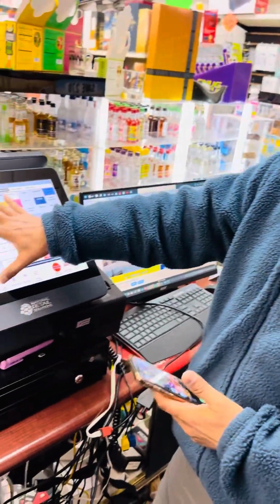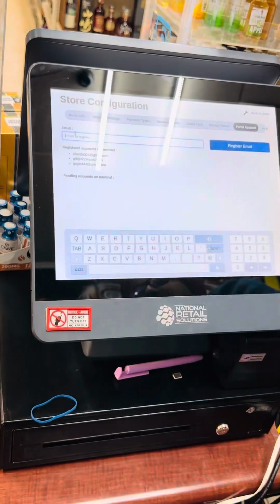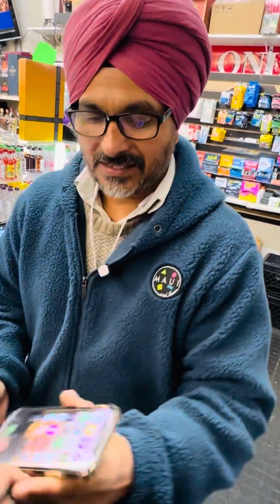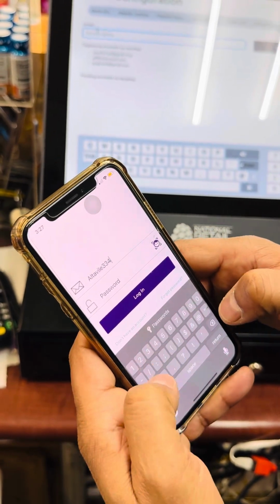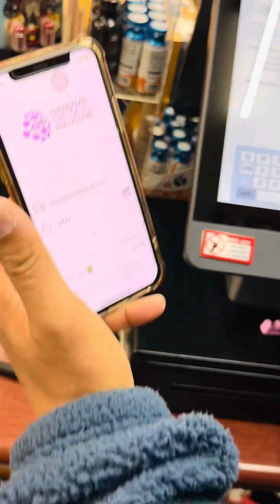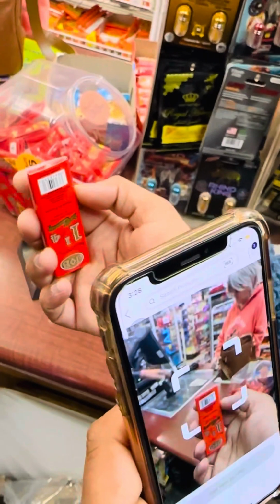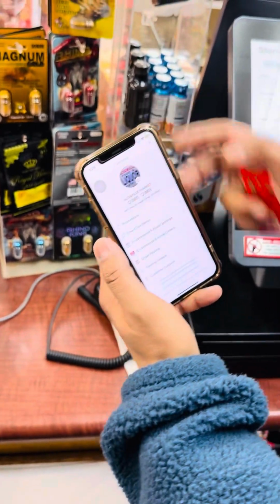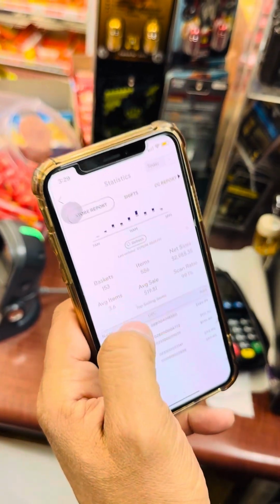Easy Mobile App Tutorial: Changing Prices on the NRS Liquor-Smoke Shop POS System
Watch this video to learn how to change prices using the mobile app for the NRS POS system. This tutorial provides a straightforward guide to help you update pricing quickly and efficiently, all from your mobile device. Ideal for businesses using the NRS POS system looking for a convenient way to manage their pricing. Tel; 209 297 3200.